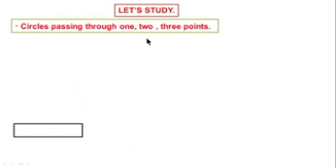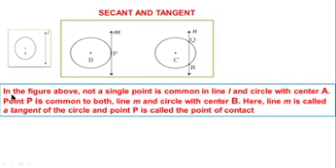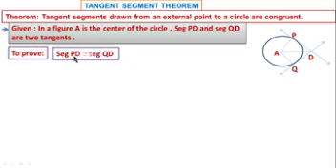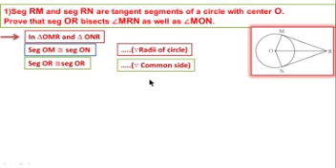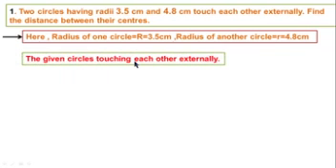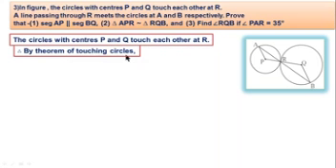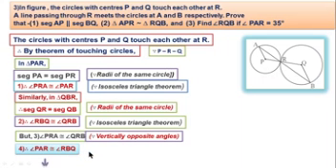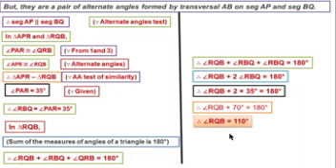Std.10th.Mathematics, Chapter -Circle.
Circle in english languages.